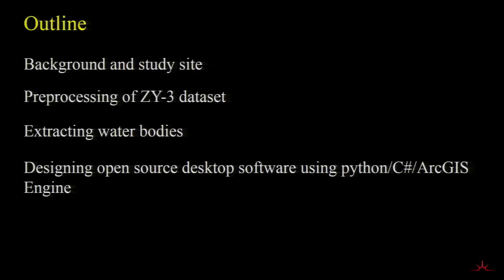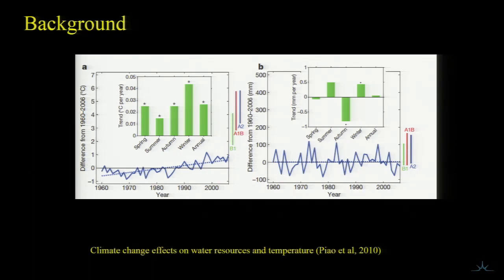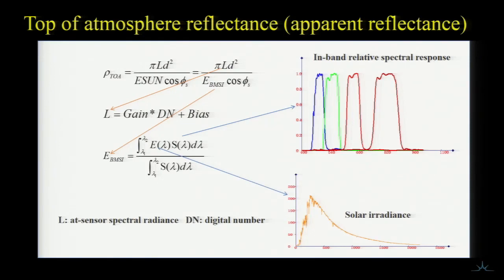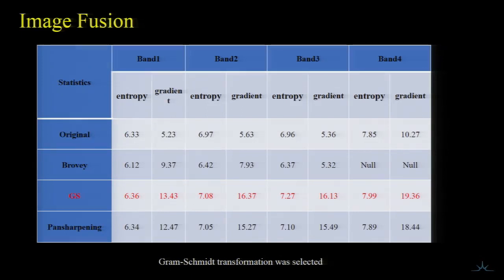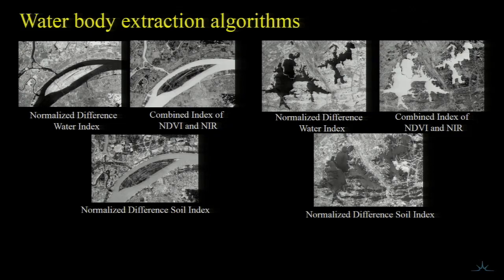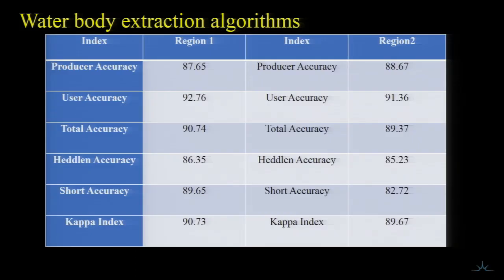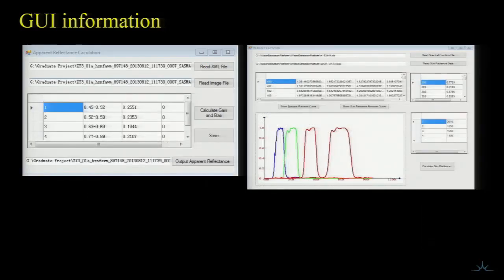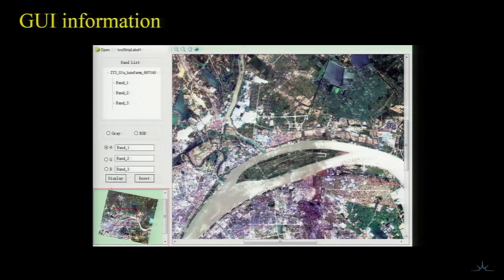Automatic Extraction of Water Bodies from ZY 3 Imagery Based on Spectral Signature A Case Study in